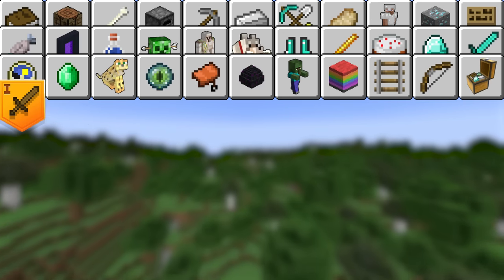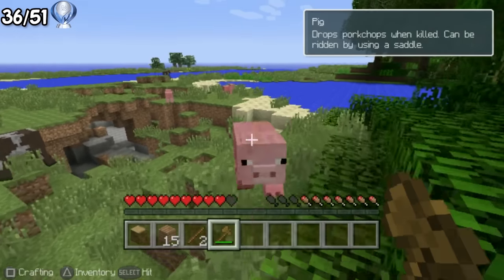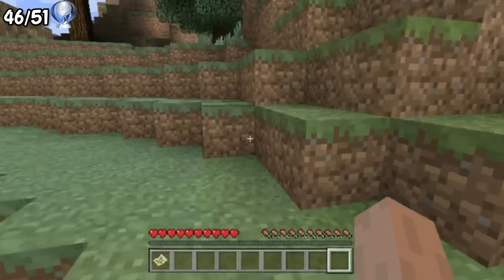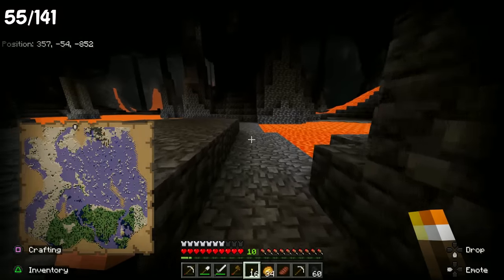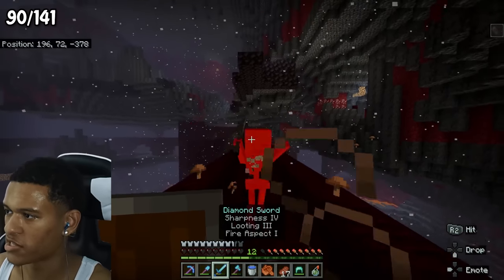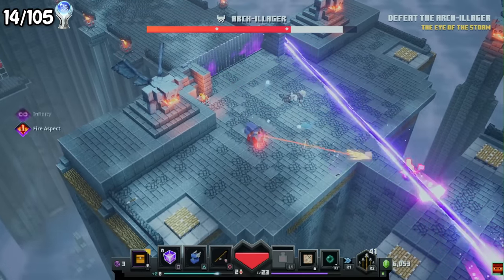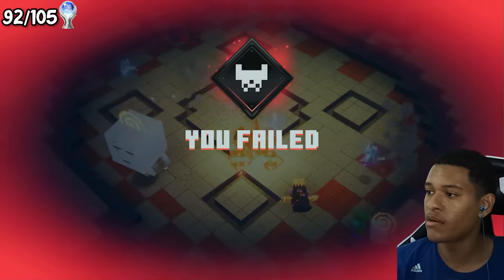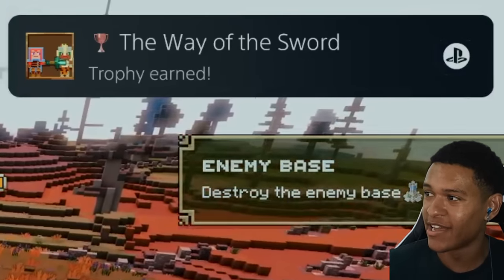Unlocking Every Minecraft Platinum Trophy Ever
Unlocking Every Trophy/achievement on Every Minecraft Game Ever! In this video, I unlocked every single trophy/achievement on every single Minecraft game ever made! That includes Minecraft PS Vita, PS3, and PS4 versions, Minecraft Story mode on all platforms, Minecraft Dungeons, and last and definitely least, Minecraft Legends! This took 2 months to make so I really hope you guys love this one. There were 629 total trophies/achievements amongst all these Minecraft games.

PSN: Energenic-
If you search for my name and it doesn't show, I'm not sure why, I have it set to public.

Current Platinum Trophy Count: 134
Current Trophy Level: 464